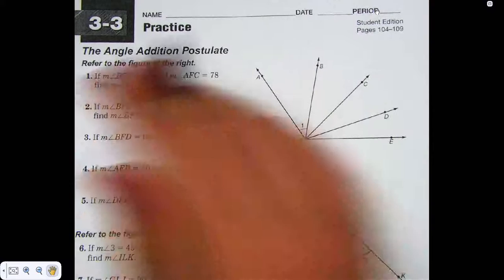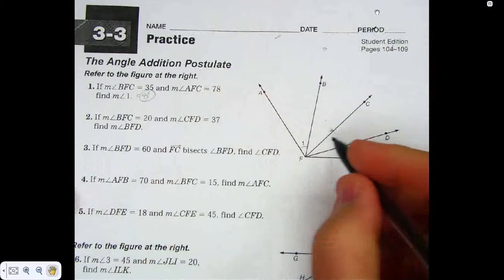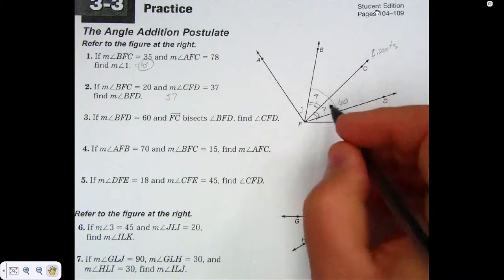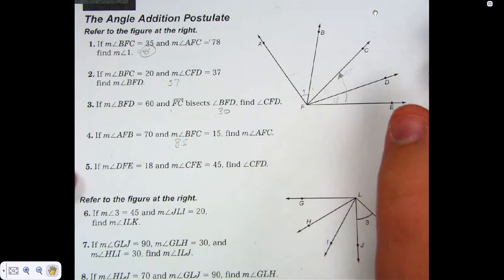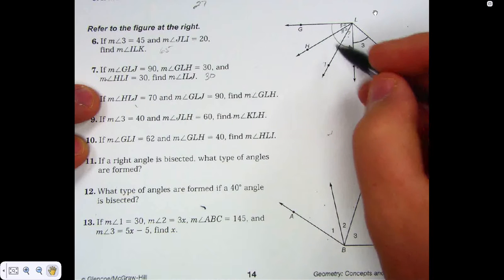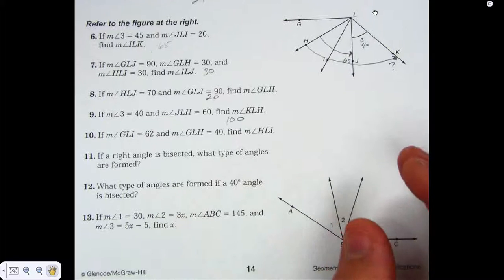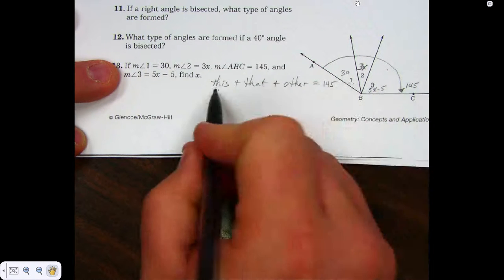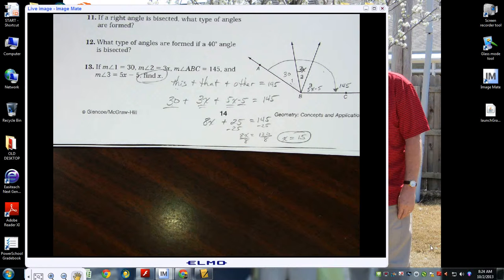10 2 13 IG 3 3 WS EXAMPLES